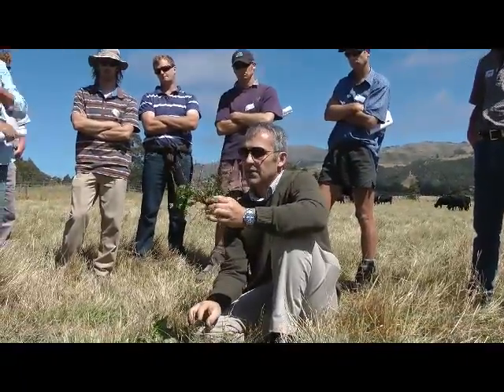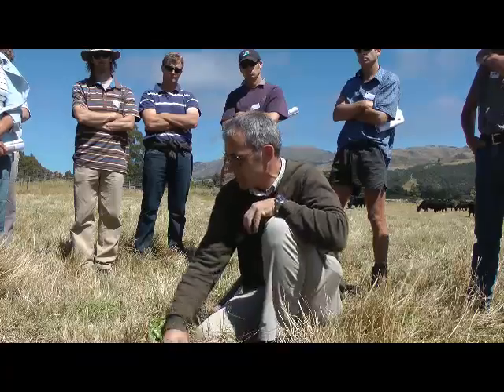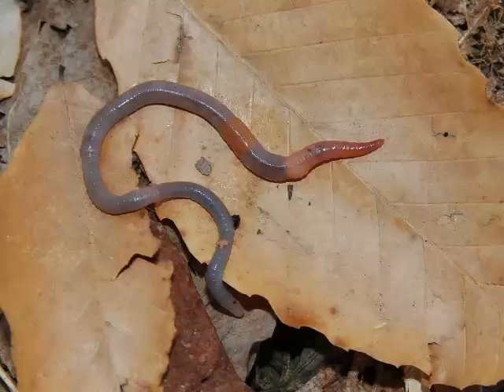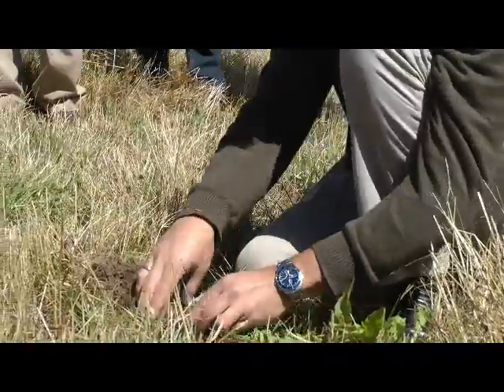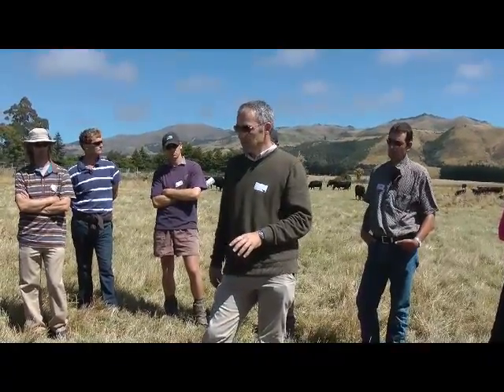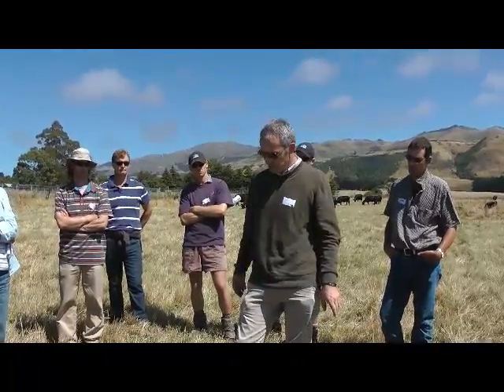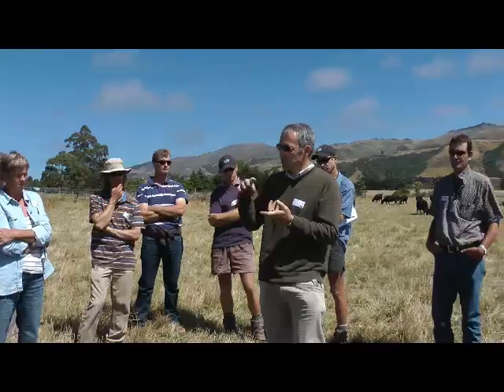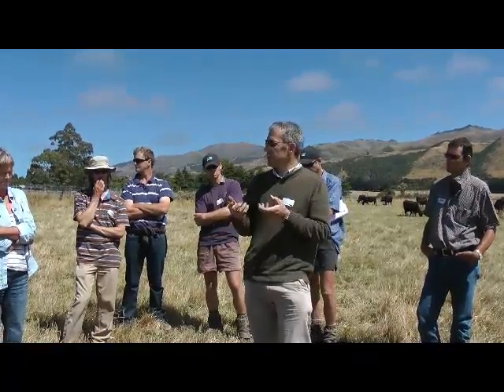Dr Tim Jenkins; Earthworms and Mycorrhizae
Part II. Dr Tim Jenkins discusses the essential role of earthworms in soils, plus their relationship with mycorrhizal fungi- a fungus which has a symbiotic reltionship with most plant roots.